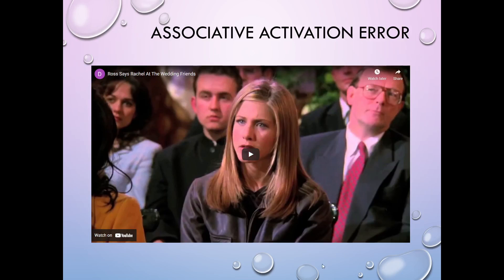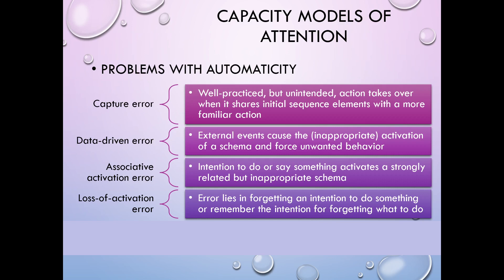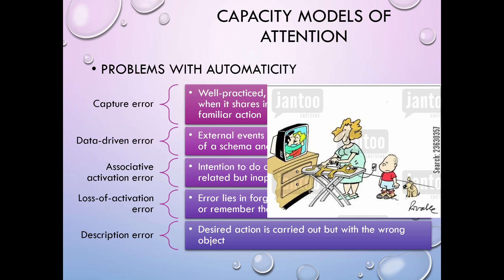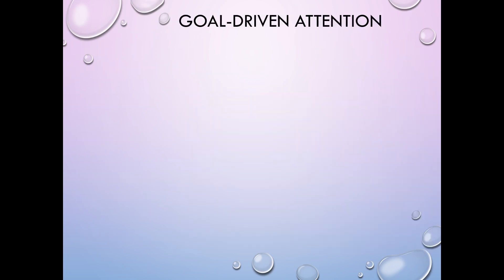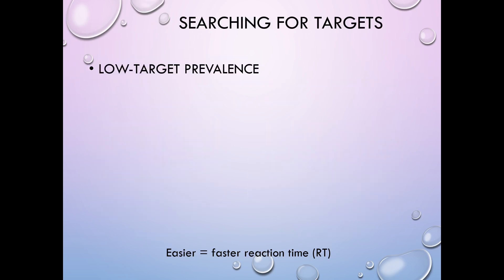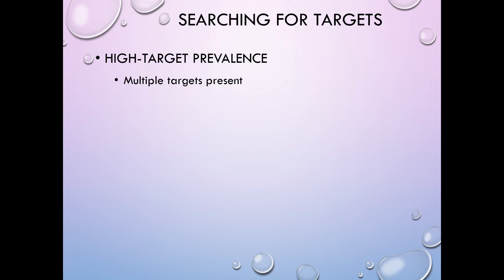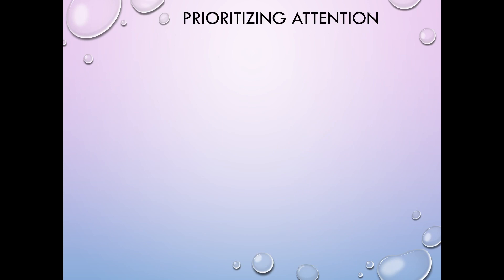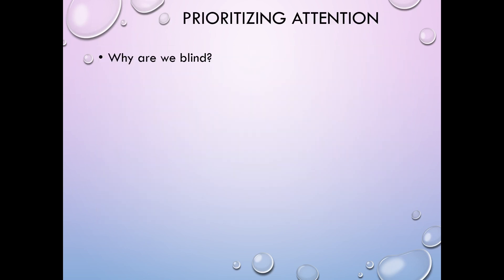Cog Psy 3 4 Goal Driven Attention